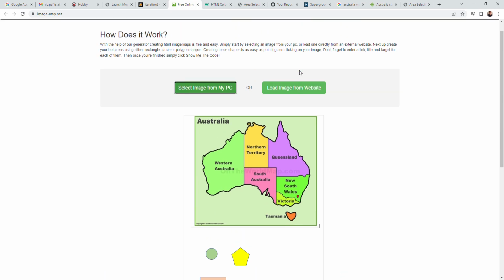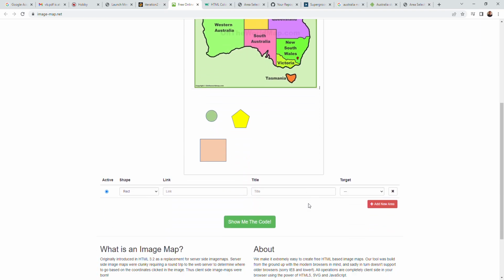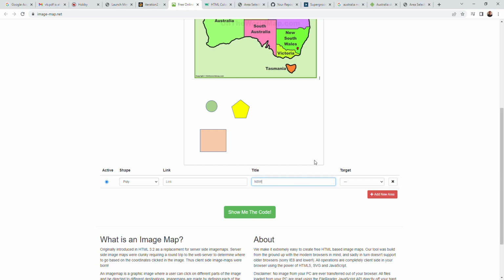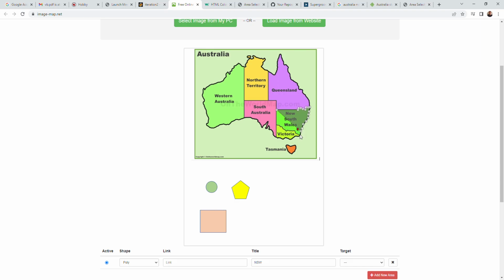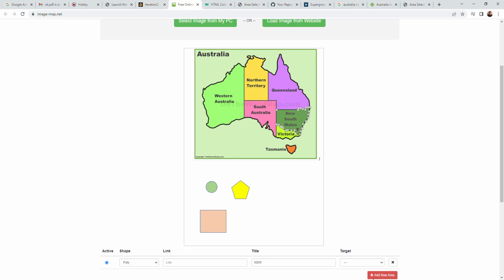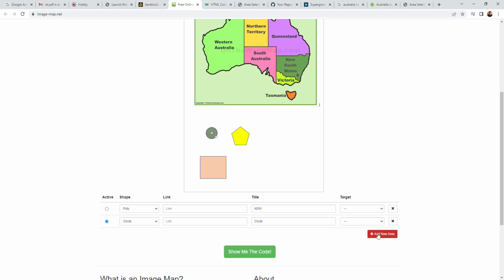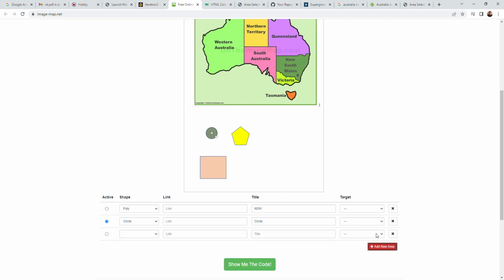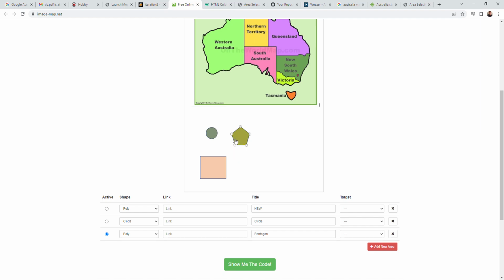Free Online Image Map Generator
This is a video I created for Dr Mike Lance while doing my work placement (internship) while completing my degree at Ara Institute Of Technology.
It is about how to use the web app called Image Map.
I used Image Map to capture the coordinates of map boundaries to create canvases to overlay areas on War Gamming Maps.